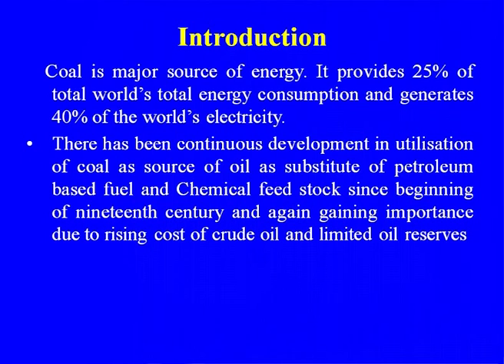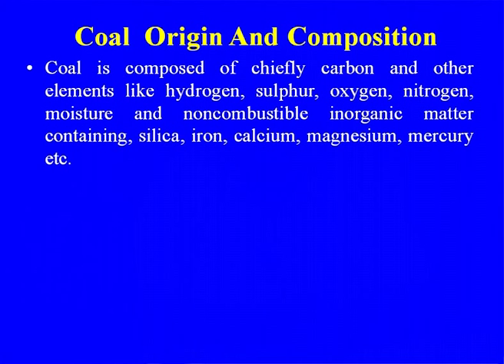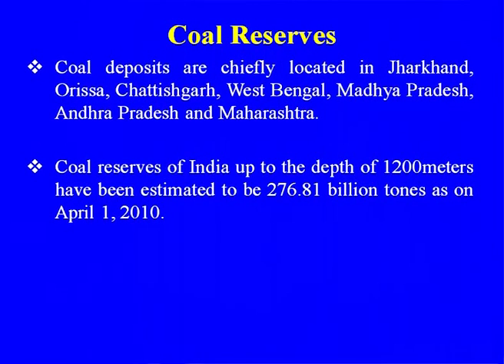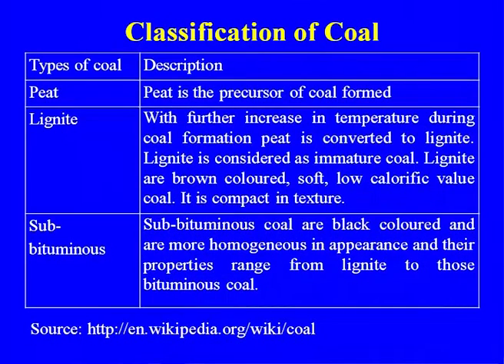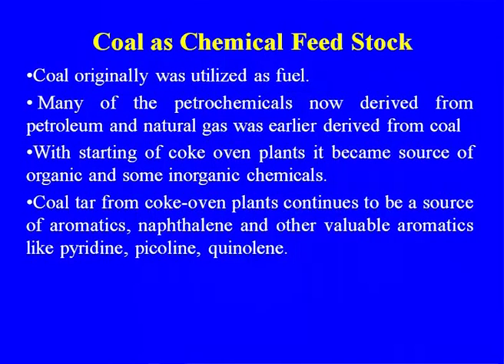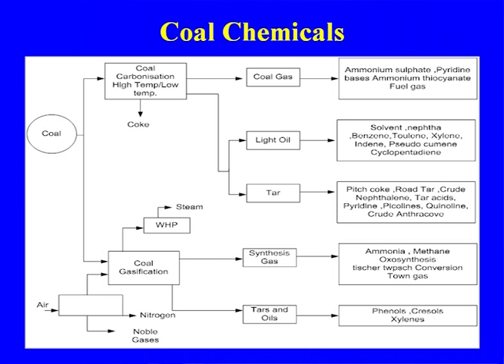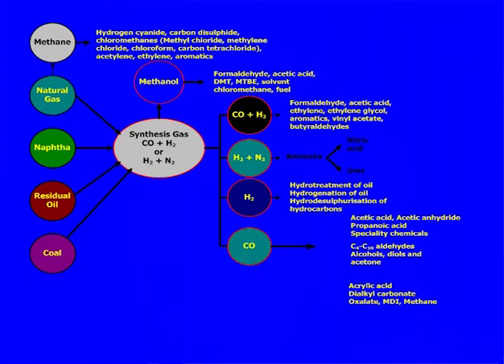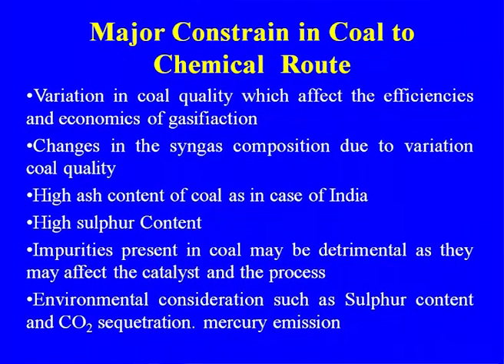Mod-02 Lec-01 Coal and coal as chemicals feed stock